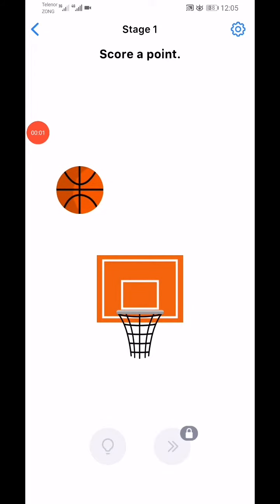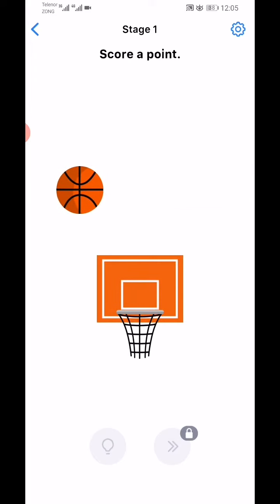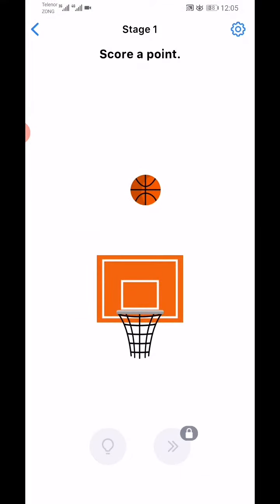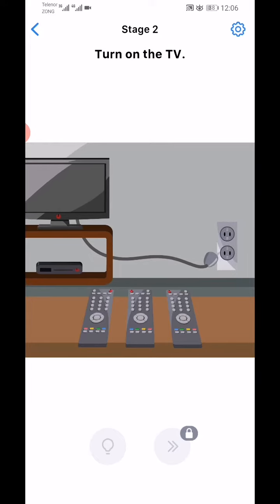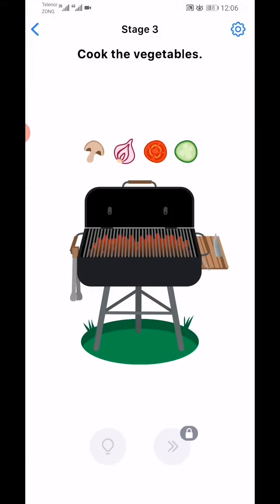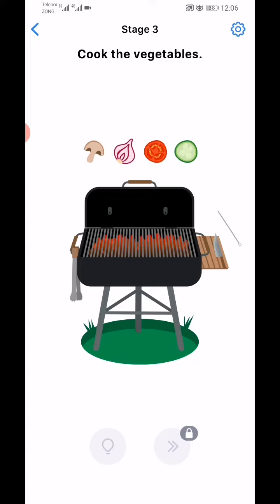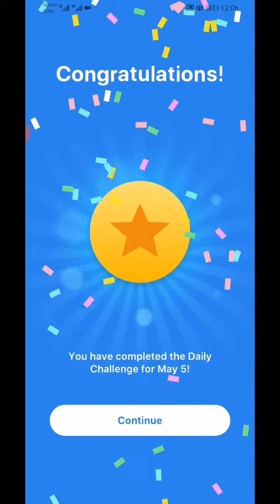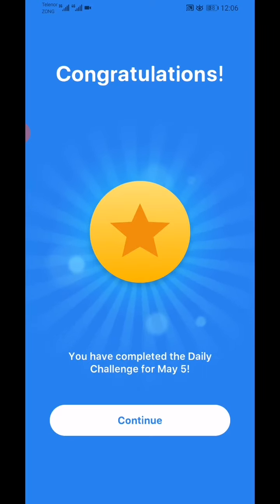Easy Game Brain Test Daily Challenge 5 May 2020 Stage 1,2,3 Solution | Fazie Gamer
In this video we complete Easy Game Brain Test Daily Challenge 5 May 2020 Stage
1 Score a Point
2 Turn on the TV
3 Cook the vegetables
Solution | Fazie Gamer.